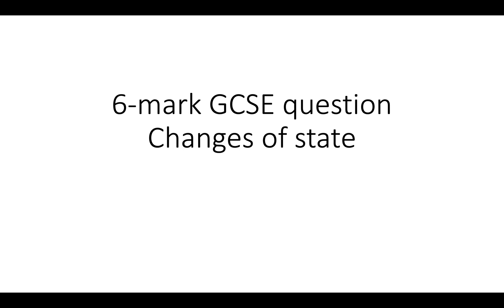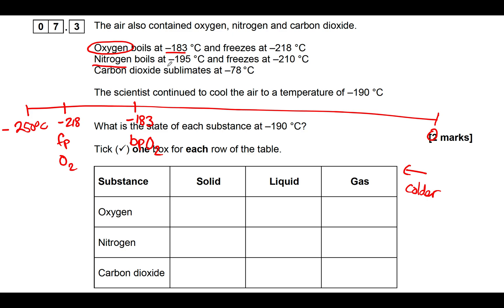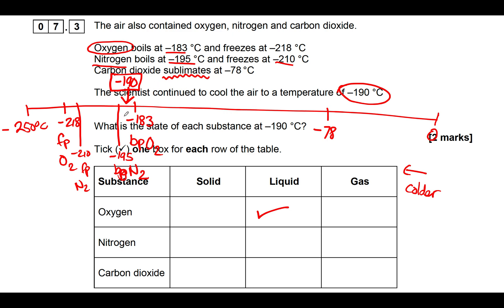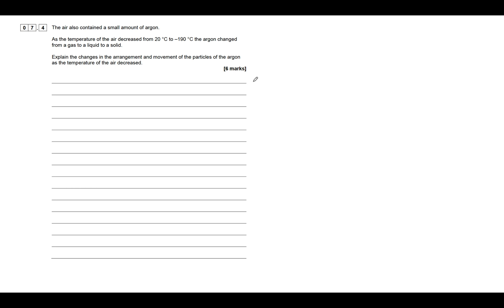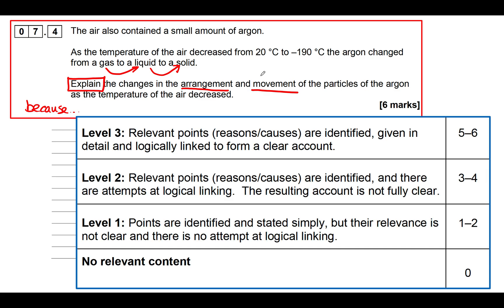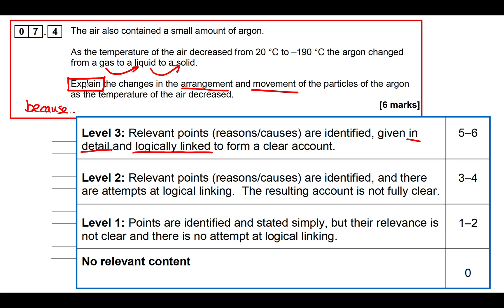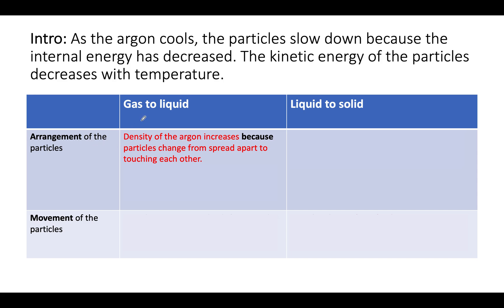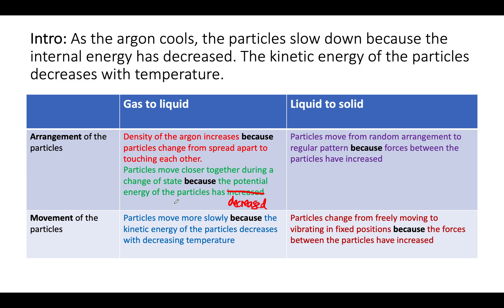Changes of state GCSE Physics 6 mark question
This video explains how to approach a 6-mark GCSE Physics question and shows how the wording of the question helps you to understand what to write in your answer. A plan for 6-mark questions is essential!!